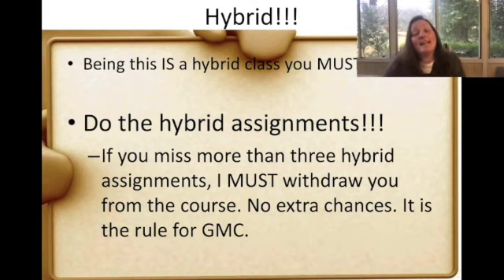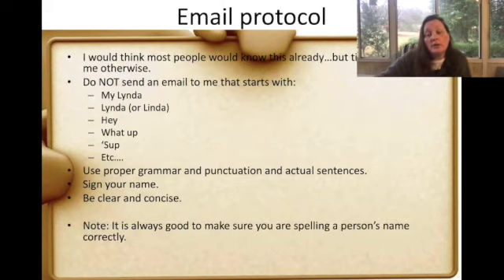BIO 141 Welcome